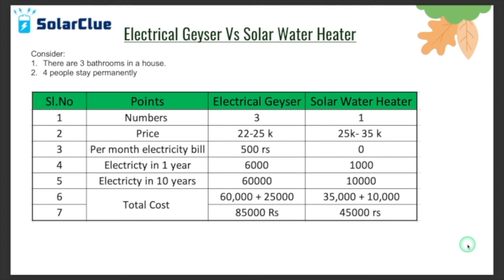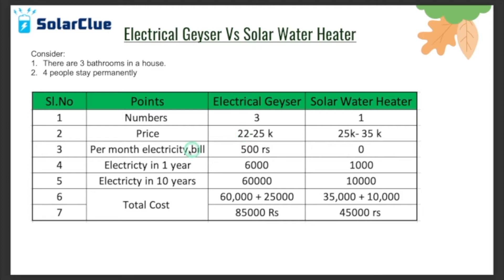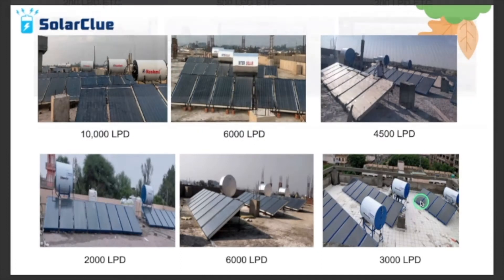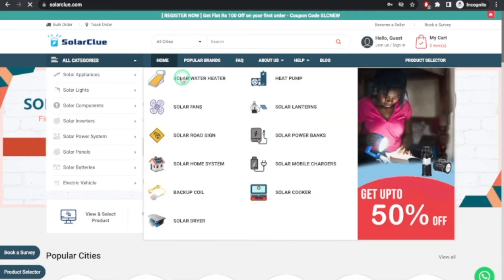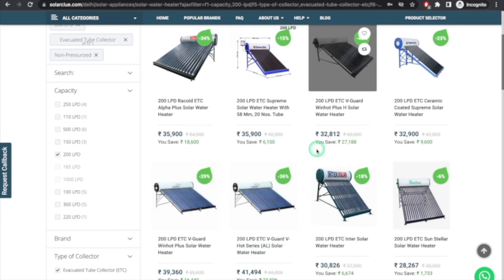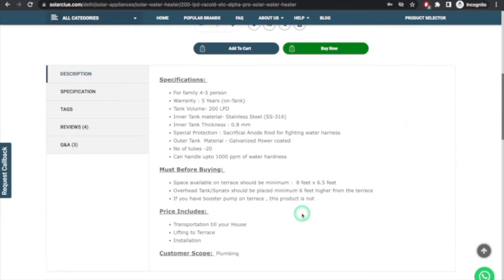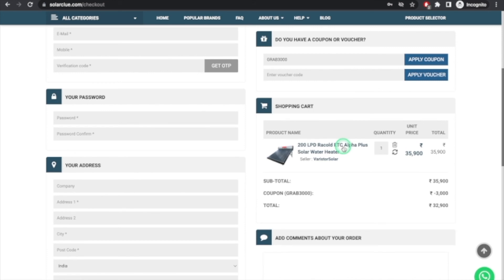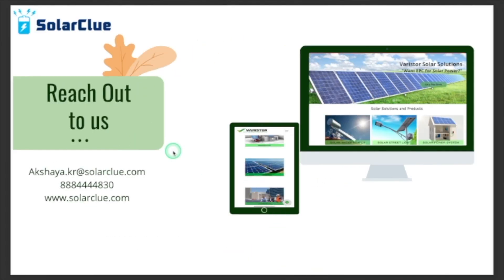How to Select a Solar Water Heater - Part 2 | SolarClue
Having question how to select a Solar Water Heater? Learn from Solar expert for the selection of Solar Water Heater.